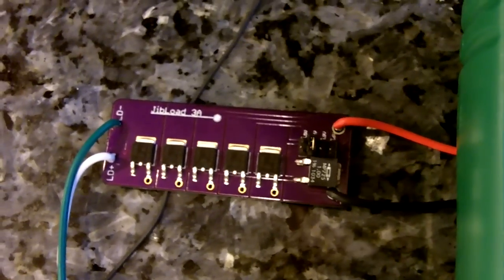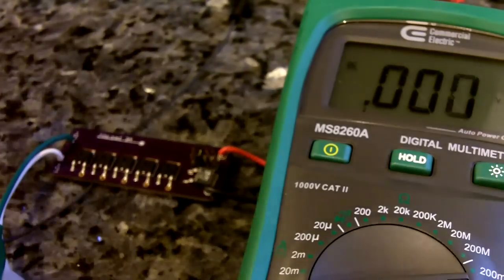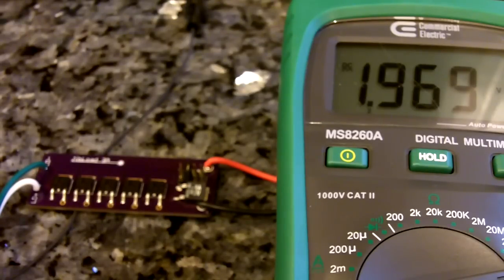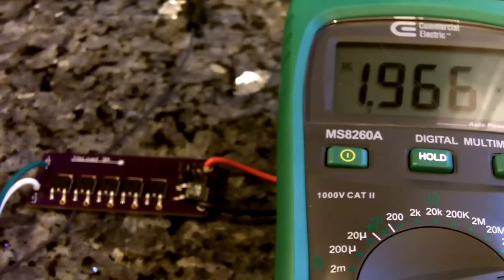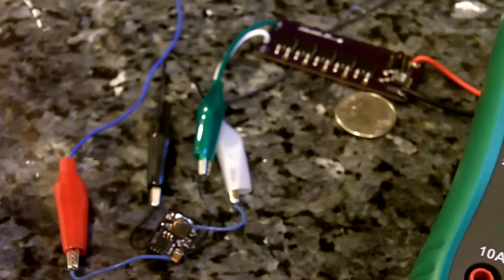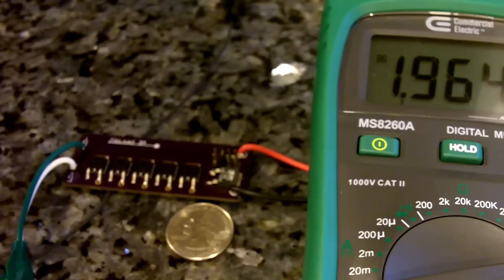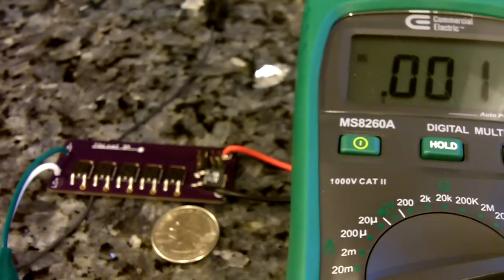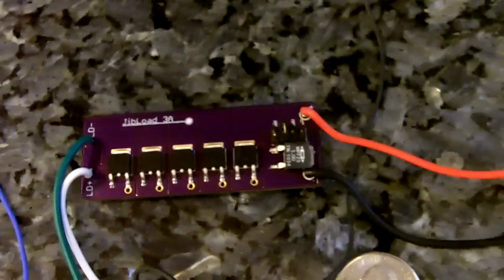Jib77 NEW "3 AMP" Professional Laser diode Test Load / Dummy Load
This is a High Quality Professional Laser diode 3A Test/Dummy Load. It is Used in place of your diode to set the currant on your driver or to test to see if you driver is working correctly.

This is The Best testload out there Hands Down well money spent.